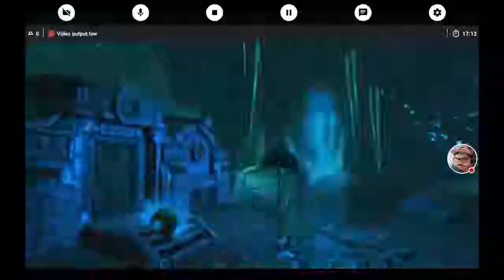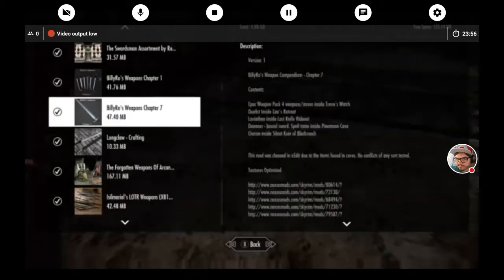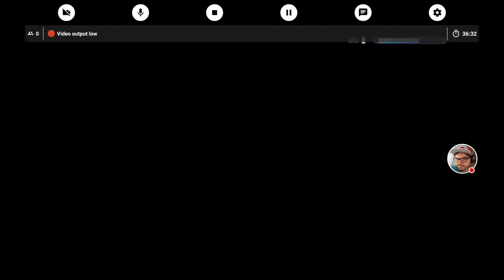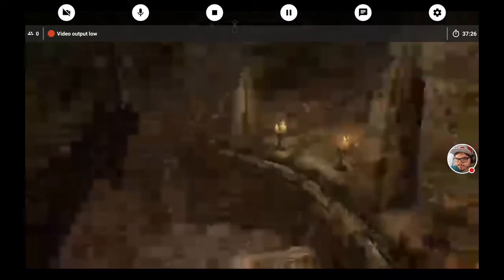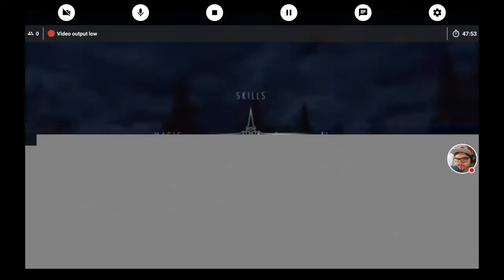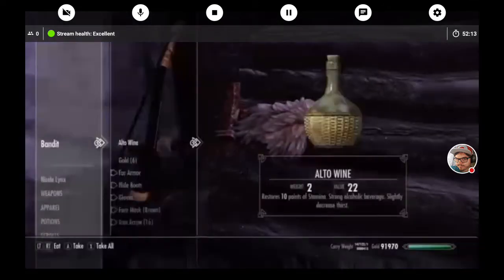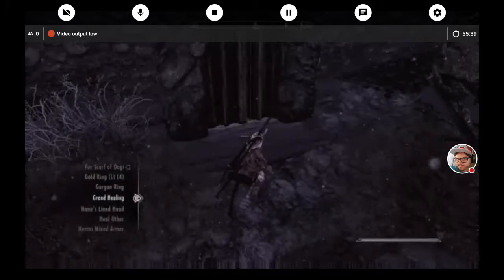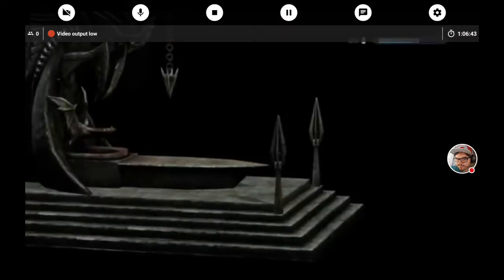"The Lost weapons of Billyro" | An Eliatomic Live! walkthrough of Skyrim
join the Dragonborn & their followers on a quest throughout all of Skyrim to find the long-lost weapons of Billyro